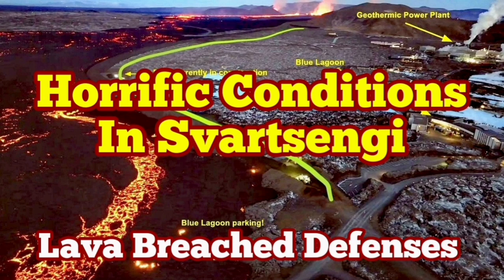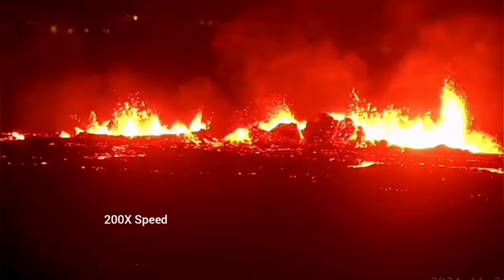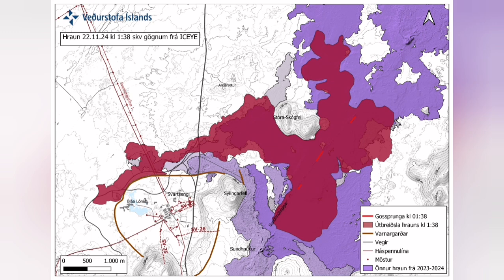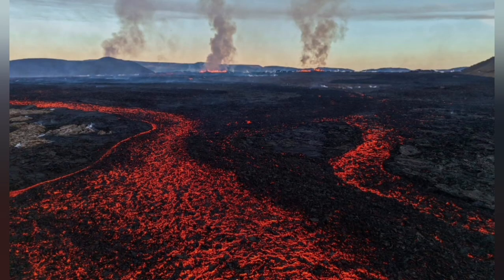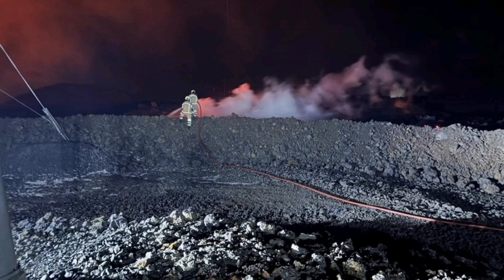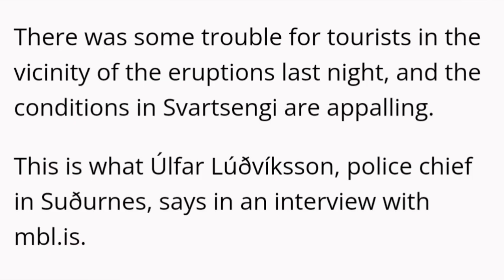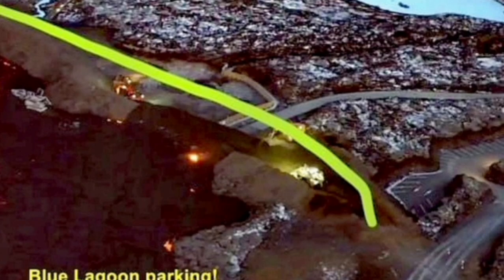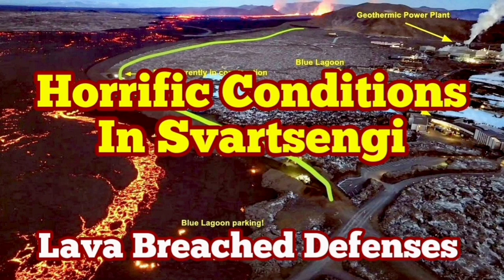Iceland Powerplant Horrific Conditions: Lava Breached Defence Walls, Iceland Volcano Update